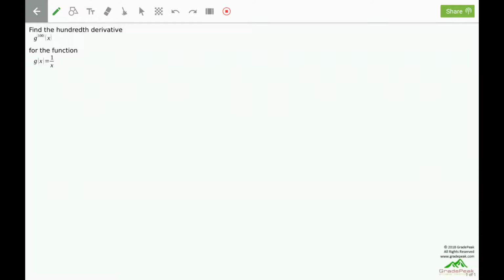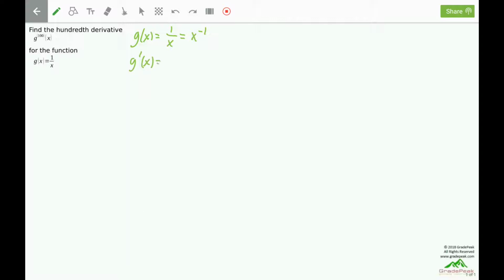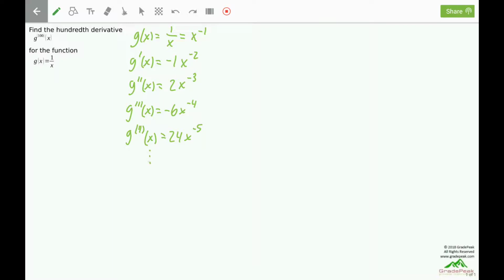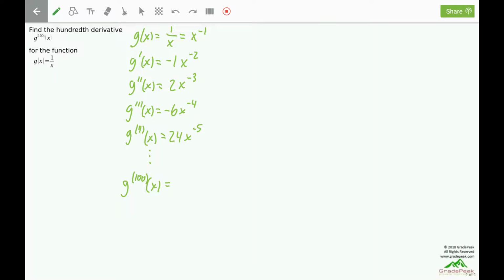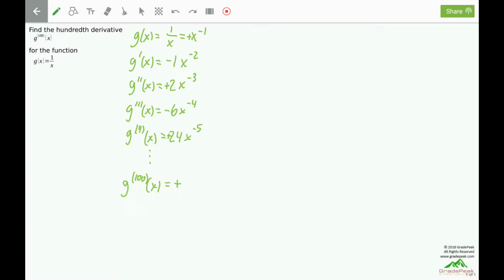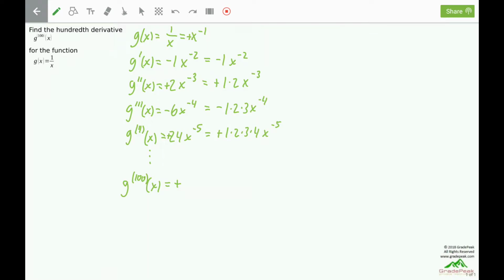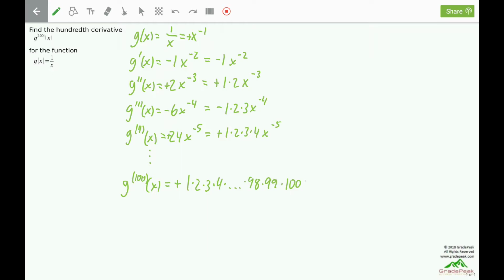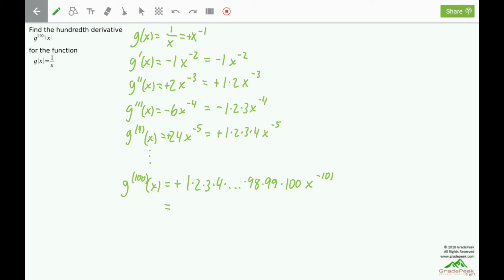GradePeak Calculus 1 Derivative Higher Order 4 03